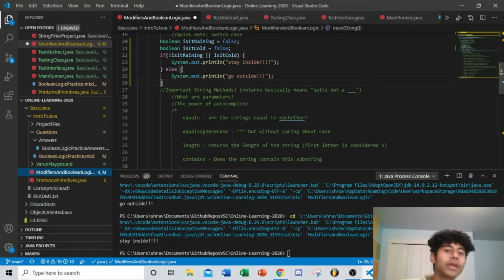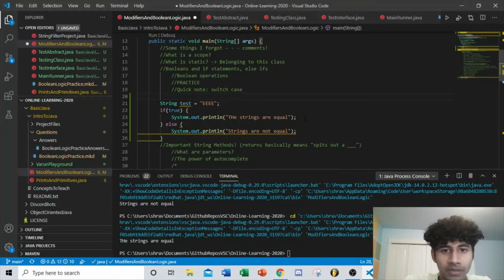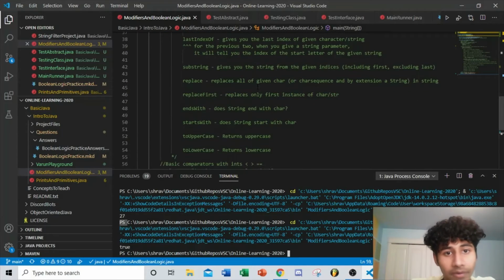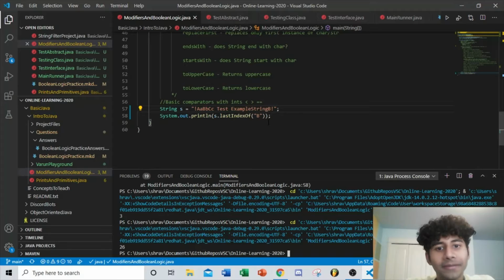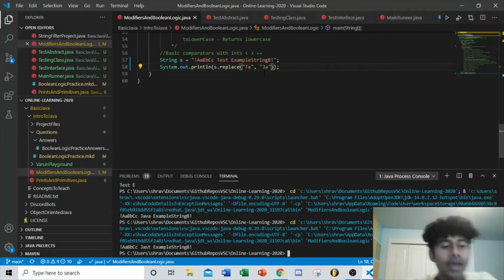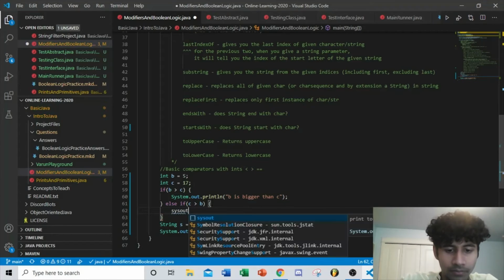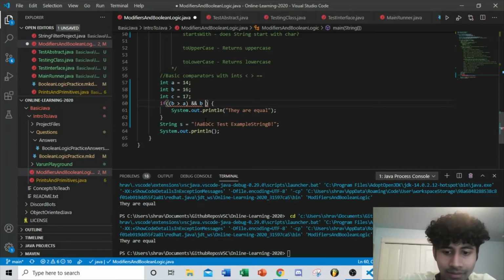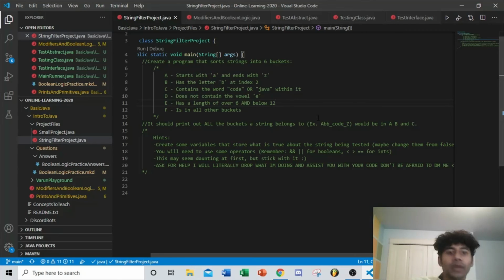Java Basics: String Methods and Comparators + Project 2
What's up Spartabots Software, this video covers some important String methods for data processing as well as comparators to use between integers.

There is a project at the end of this video that you can find the instructions for here:

Again: Please ask questions. This is a project with a steep learning curve and it requires lots of synthesis. Message me anytime!